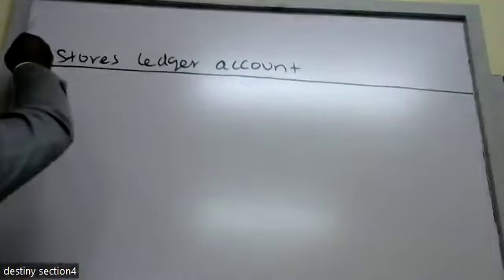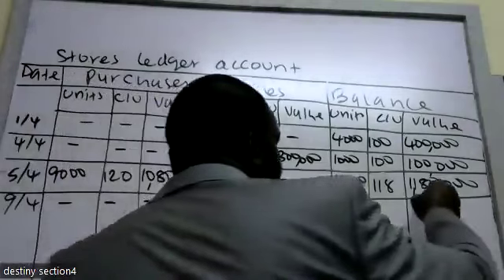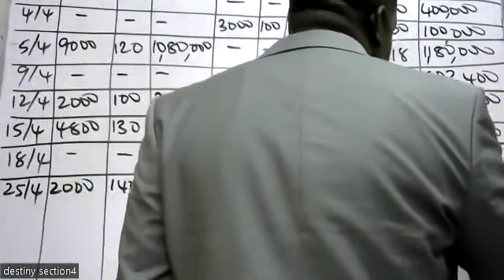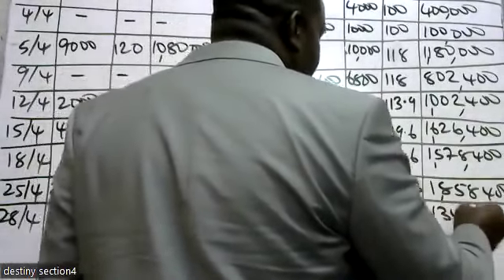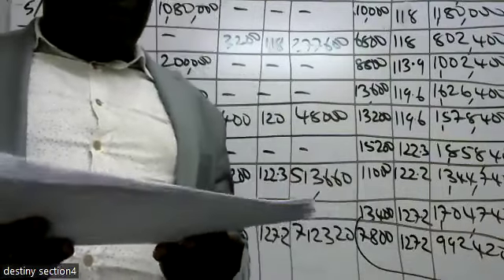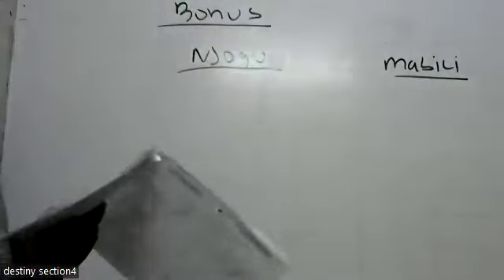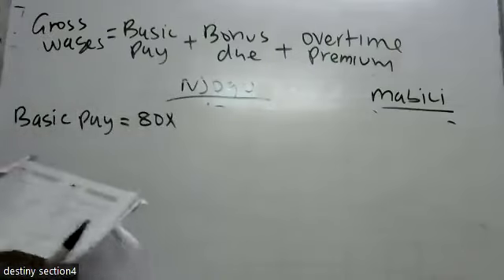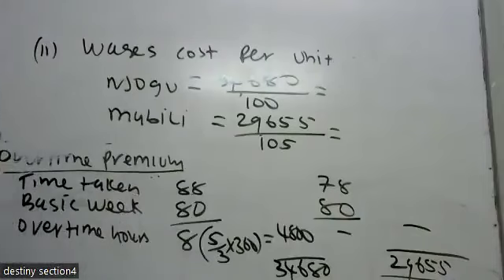MANAGEMENT ACCOUNTING LESSON DONE ON 3RD FEB 2023